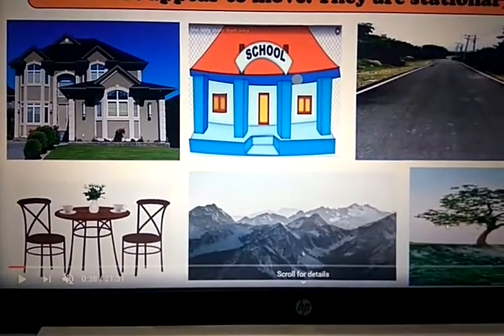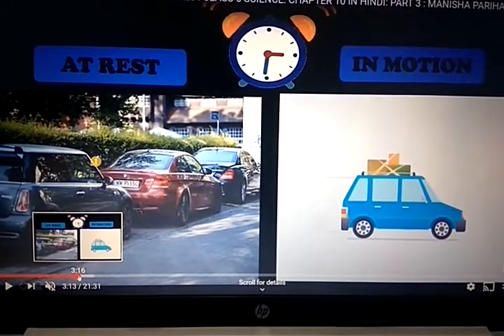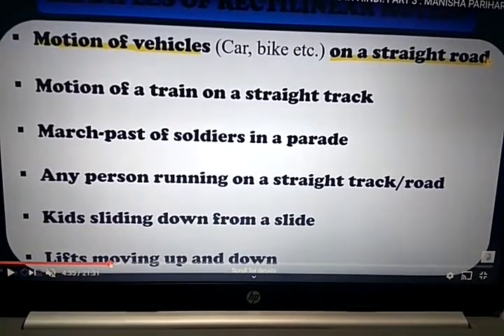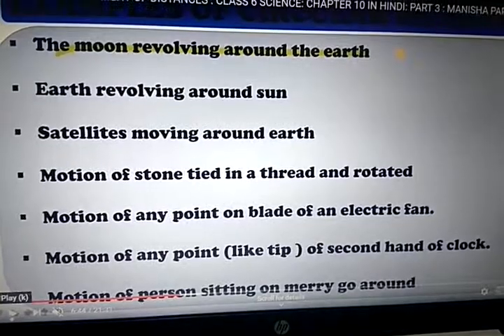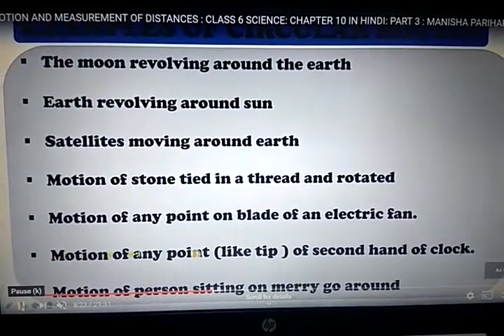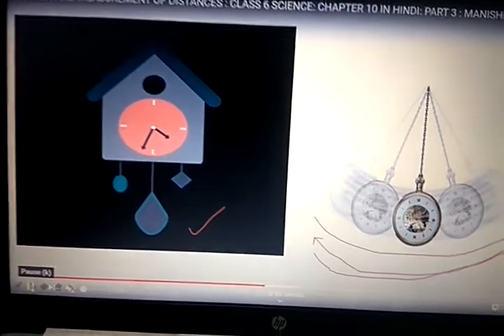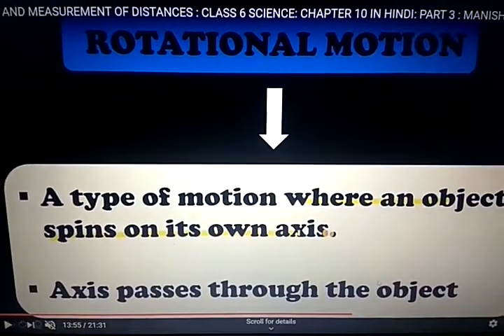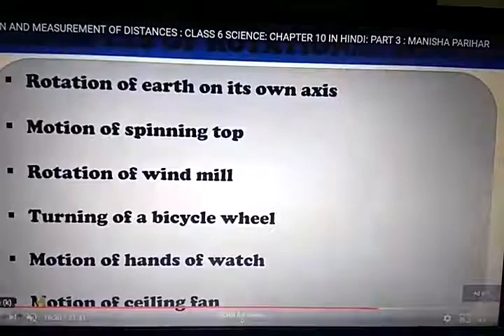GRADE VI-SCIENCE-CH -10-MOTION MEASUREMENT AND DISTANCES